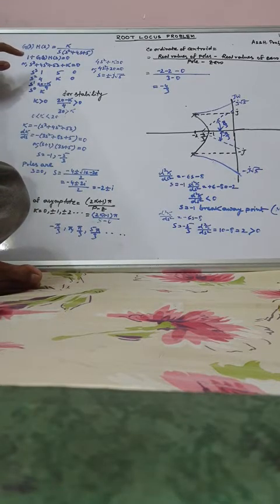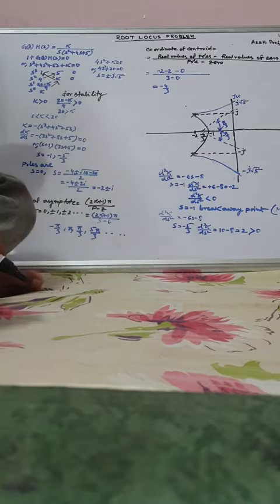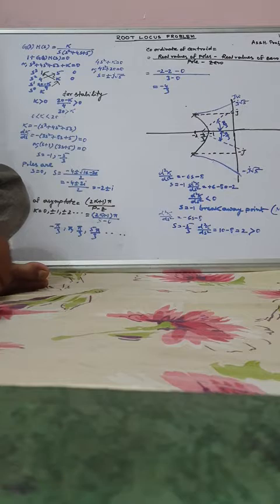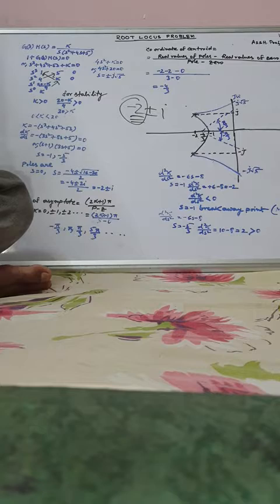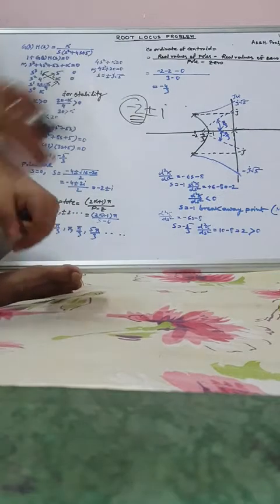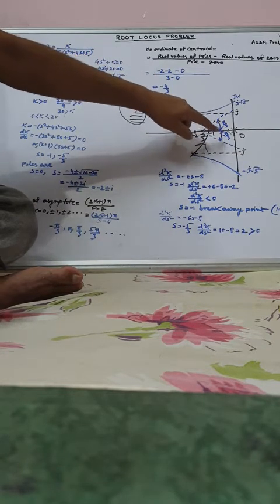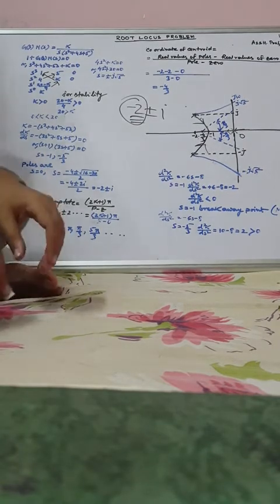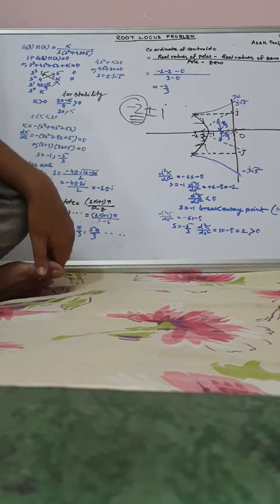Root locus problem no 5